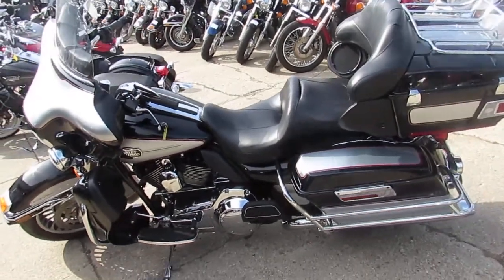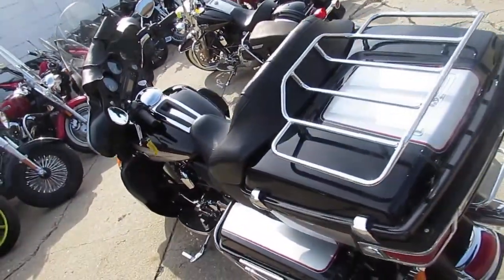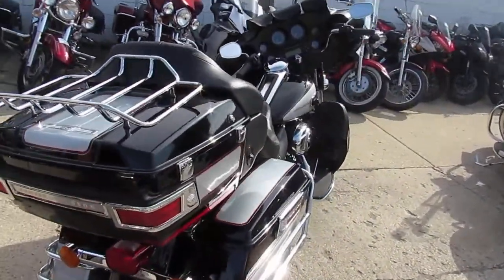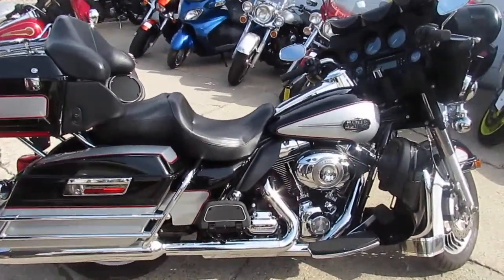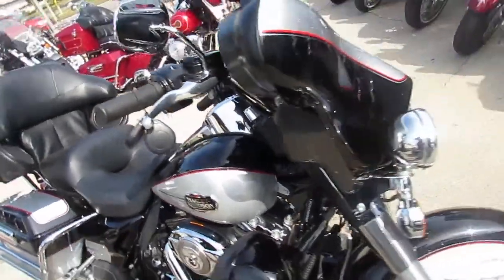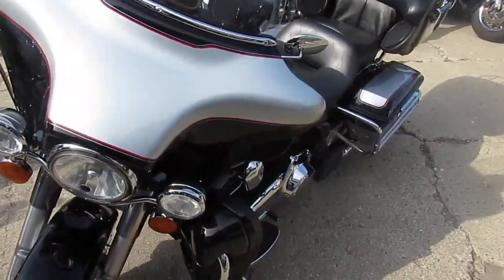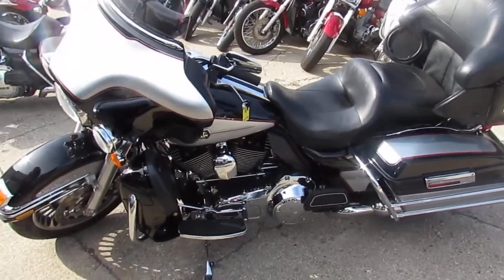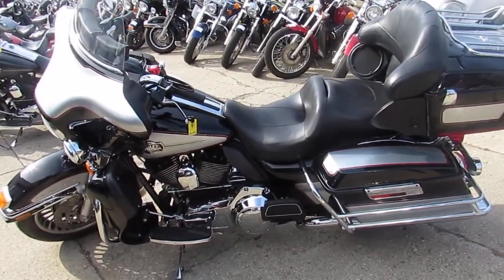2010 Electra Glide Ultra Classic for sale in Michigan $12999 U3705